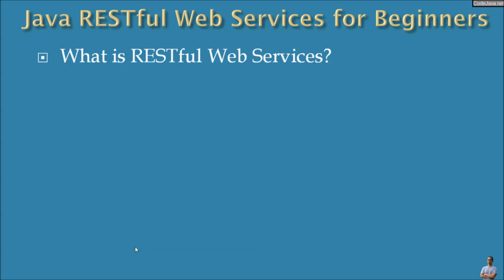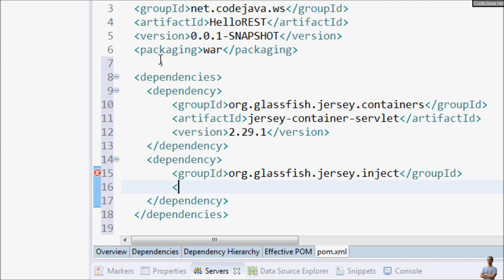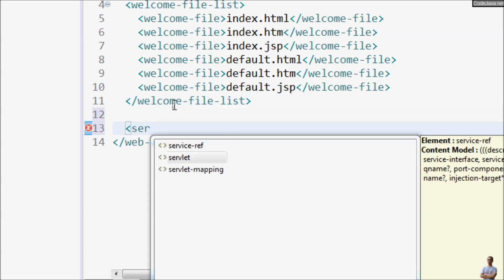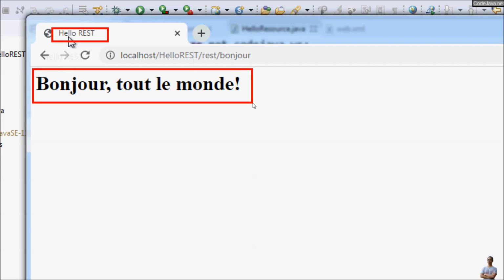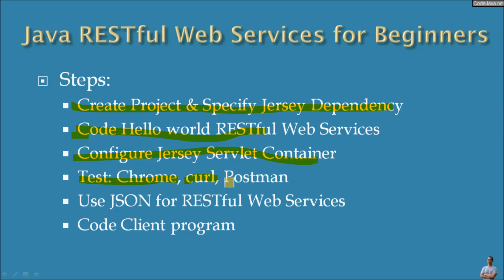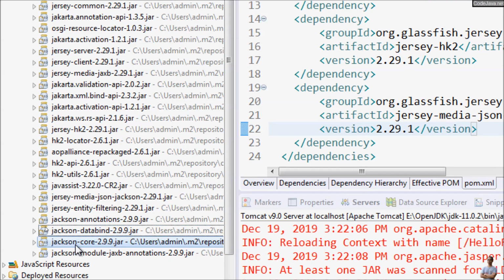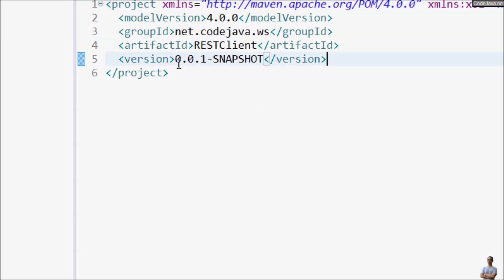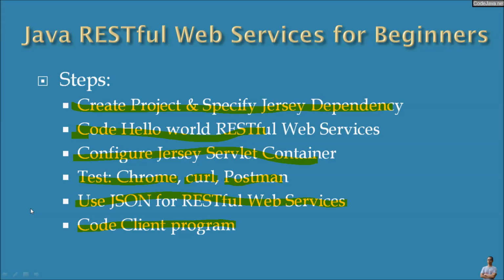Java RESTful Web Services Tutorial for Beginner with Jersey and Tomcat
This video tutorial helps you get started with Java RESTful web services by developing a web application running on Apache Tomcat server – this web application hosts Java Restful web services powered by Jersey – an open source framework for developing RESTful web services in Java. Jersey is a reference implementation of JAX-RS (Java API for RESTful Web Services).

You will also learn to test RESTful web services using cURL and Postman tools, and code a RESTful web services client program using Jersey client API.

* Software programs used:
- Java Development Kit (JDK) 11
- Eclipse IDE 2019-09
- Apache Tomcat 9.0
- curl
- Postman

* Steps:
- Create Project & Specify Jersey Dependency
- Code Hello world Java RESTful Web Services
- Configure Jersey Servlet Container
- Test: Chrome, curl, Postman
- Use JSON for RESTful Web Services
- Code Client program

Read the text-based tutorial and download Java RESTful webservices sample project

Recommendation: Take this course to learn Hands-on REST API Development with Spring Boot: Design, Implement, Document, Secure, Test, Consume RESTful APIs.

Timestamps
0:00 Introduction
0:22 What is RESTful Web Service?
4:20 Create Project and Specify Jersey Dependency
8:54 Code Hello World RESTful Web Services
13:44 Configure Jersey Servlet Container
17:31 Test RESTful Web Service using Chrome Browser
22:28 Test RESTful Web Service using curl
28:38 Test RESTful Web Service using Postman
34:12 Use JSON for RESTful Web Services
41:23 Code Client Program Consuming RESTful Web Services
49:34 Summary